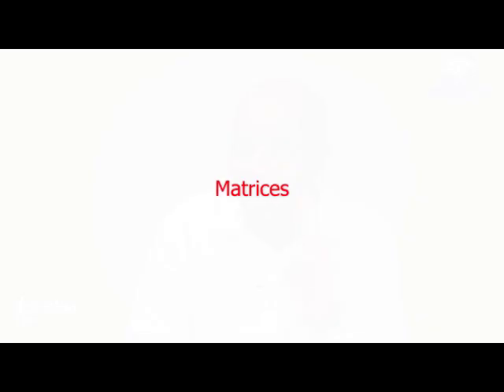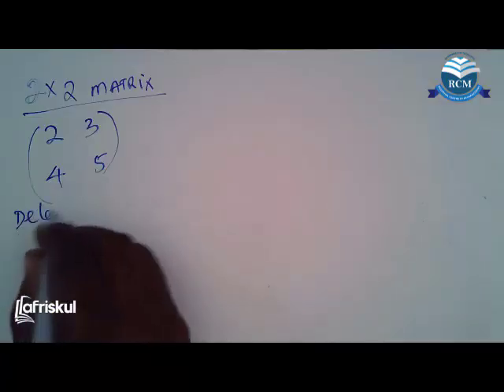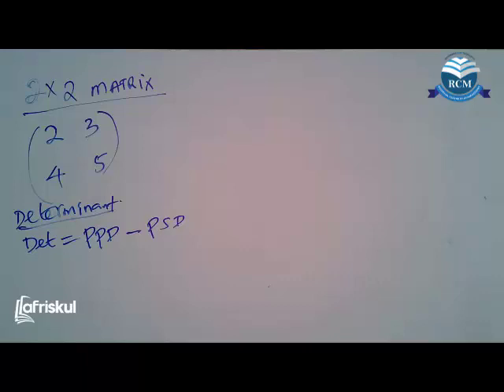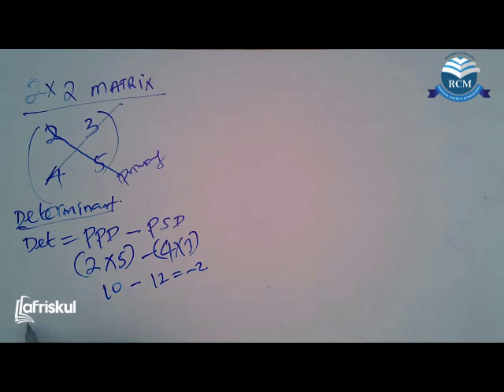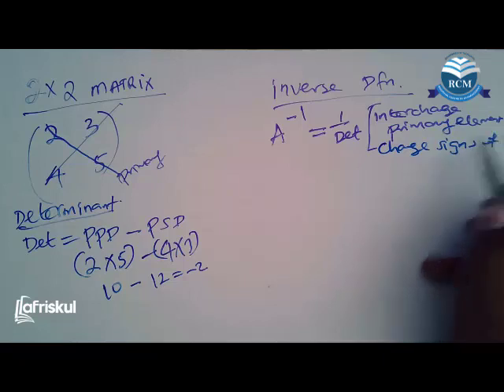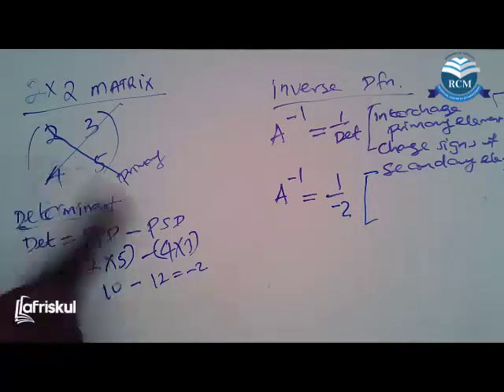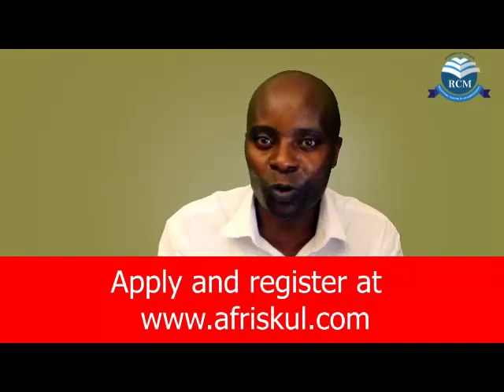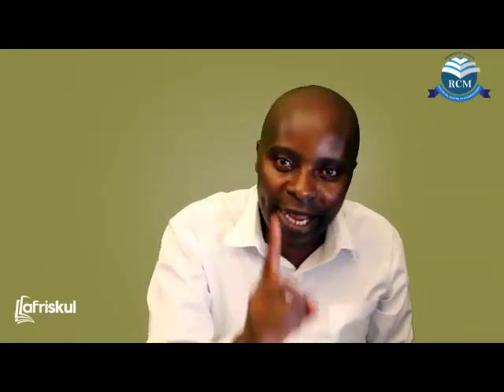Quantitative analysis matrices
A simple process of Matrix in Qualitative analysis by Dr. Joshua Aura - Regional Centre of Management